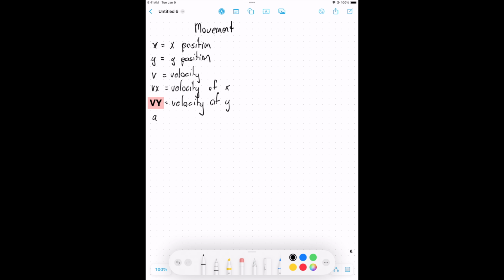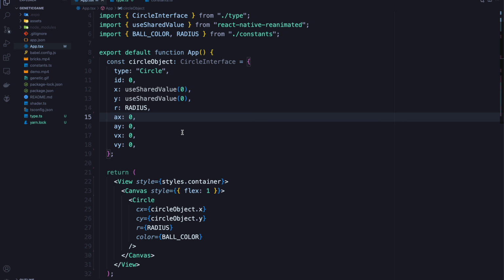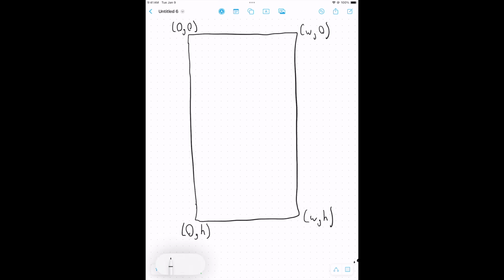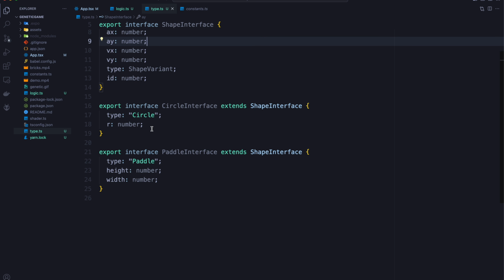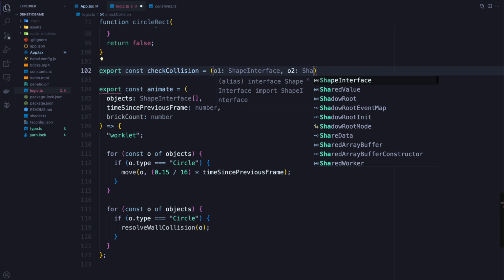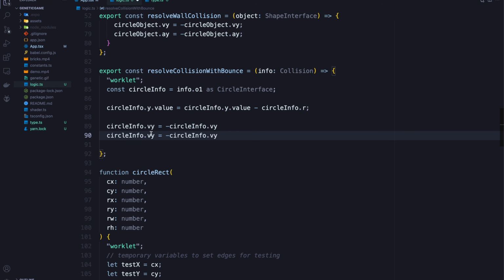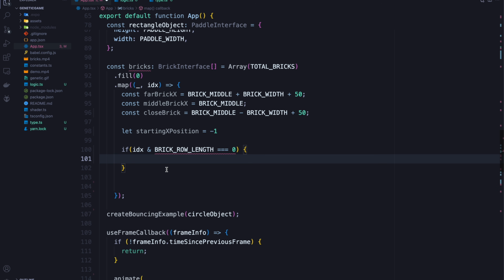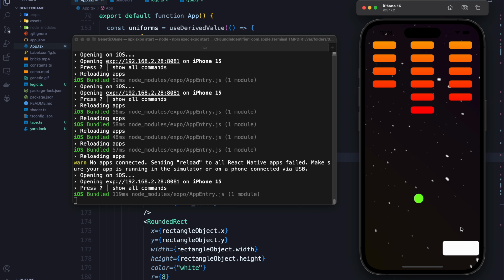Introduction to Game Development with Expo ( React Native ), Skia and Reanimated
Learn Game Physics with Skia here - 2D Game Physics with Matter.js, React Native Skia and Expo

Please follow all these creators for more great information!!!

00:00 Introduction
02:43 Movement
19:13 Wall Collisions
27:13 Gestures
34:29 Object Collisions
59:19 Shaders